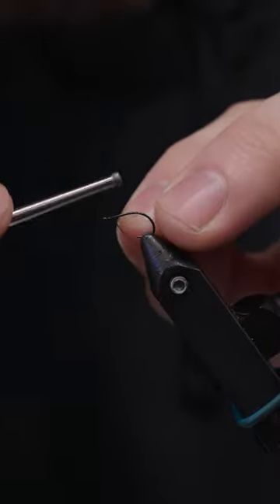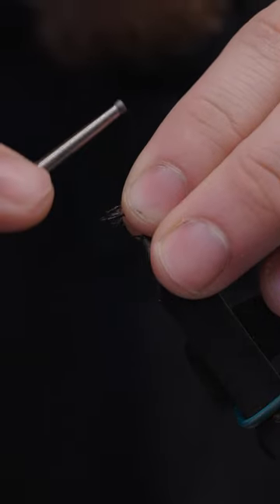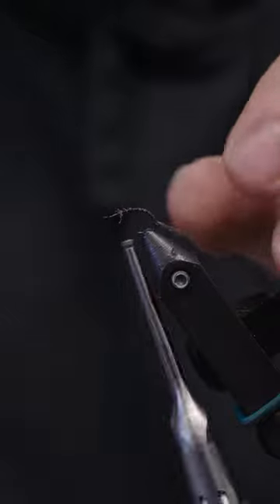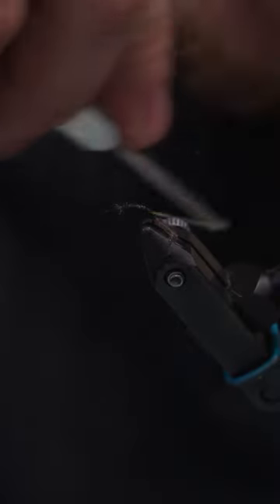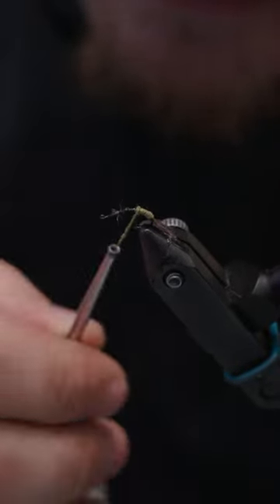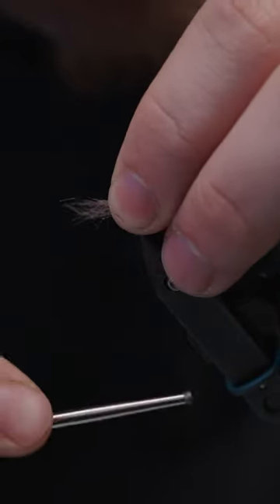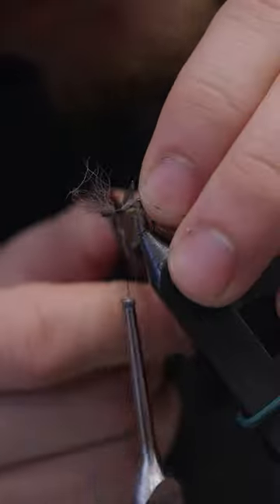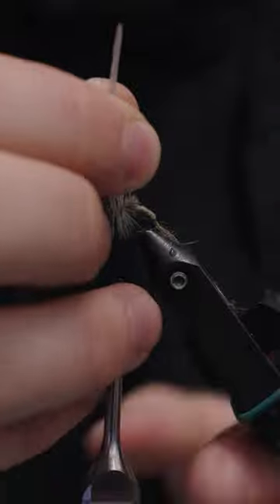Snowshoe BWO Emerger: Dry Fly Tying Tutorial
In this video, Simon ties a proven Bluewing Olive (BWO) Emerger. Bluewinged Olives generally hatch on cloudy, overcast days. Because of the cooler, sometimes wet conditions, it can take them longer to emerge and dry their wings. Due to the conditions, the insects also often hatch in a short window and there are a lot of bugs. The fish key in on this and particularly target the insects breaking free from their shuck. Fishing this fly is so productive because it imitates the easy meals that the trout key in on when there are an abundance of naturals on the surface. Times like this it's important for your fly to stand out. This fly uses a newer dubbing from our friends over at Semperfli called Kapok dubbing. It comes from the seed pods of a tropical plant and is extremely hydrophobic. Semperfli claims it can suspend 30 times its own weight! We like it because of how tightly it dubs for small dry flies; this helps you reduce bulk and create a natural taper on the body. Snowshoe rabbit is naturally hydrophobic, and sheds water quickly. Due to those animals having to live on snow for most or at least a portion of the year, the fur on the bottoms of their feet is extremely hydrophobic. This makes for a great dry fly wing material.

Hackle- Whiting Cape: Light Dun or Keough Saddle Value Pack: Lt Dun